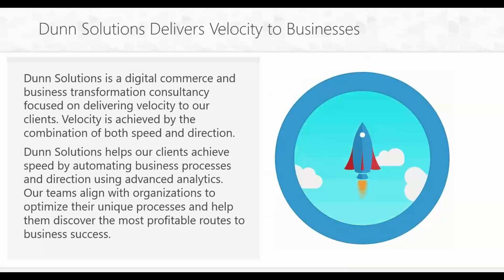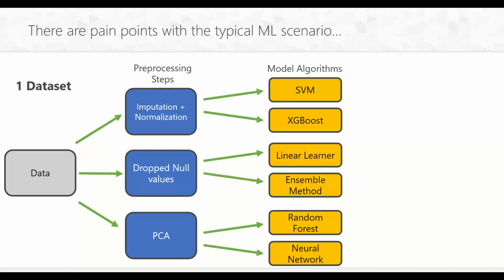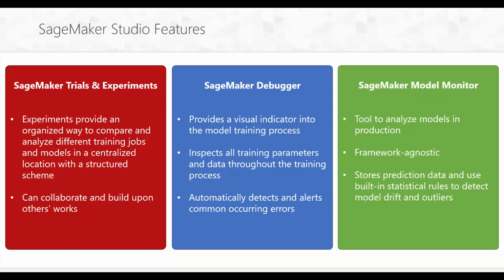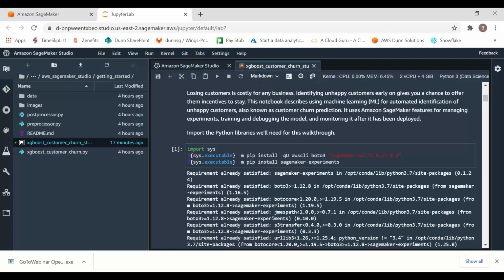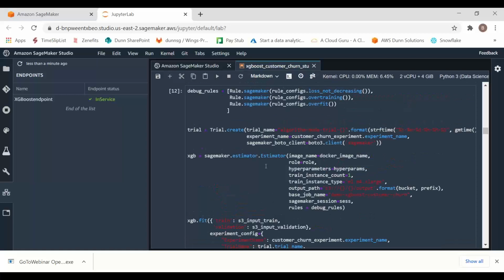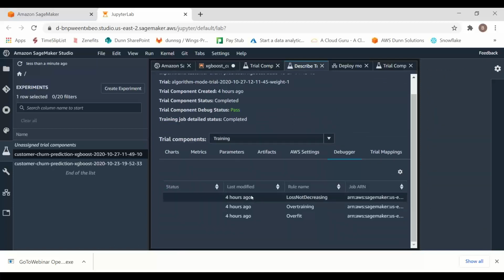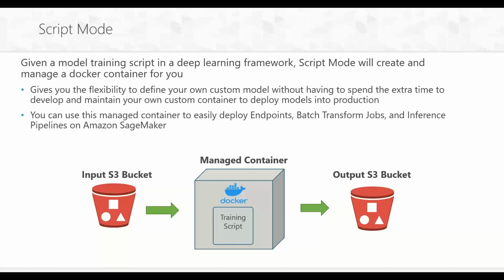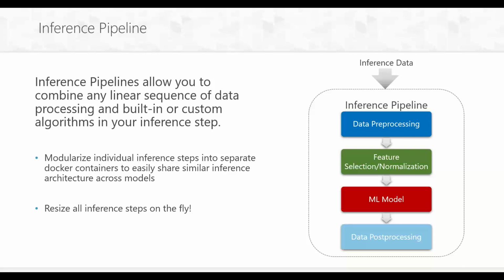Using Amazon SageMaker in the Cloud for Machine Learning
Since it was released, Amazon SageMaker has shown it can drastically reduce a data scientist’s time and cost of implementing enterprise ML projects into production systems. Over the past year, SageMaker has released other features to enhance the performance and capabilities of this service for a variety of ML use cases.

Features such as SageMaker Experiments, AutoPilot, and Ground Truth offer a quick and straightforward way to get reasonable models developed, trained, and deployed. Other features such as Script Mode, Pipe Mode, and Inference Pipelines give the data scientist more flexibility to fine-tune their ML process. These recent changes to SageMaker accommodate both the newer data scientist who might be starting their first ML project and the experienced one who is looking to optimize their workflow further. With all of these new features and capabilities, no time is better to start using SageMaker than right now.

In this video, we will:

• Give you a quick high-level overview of the functionality and capabilities of SageMaker
• Introduce important new features such as Script Mode, AutoPilot, Experiments etc.
• Go through a SageMaker demo that shows how these features can be used together in a ML ecommerce business scenario
• Give some useful tips to get the most out of these new features

Please be sure to like this video as it helps our channel grow!